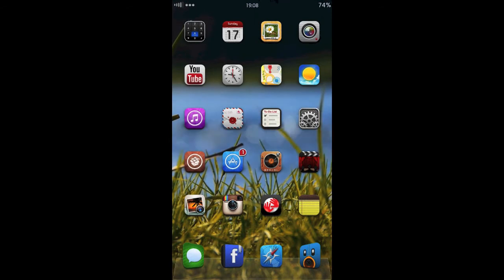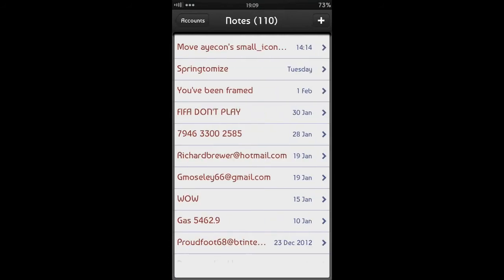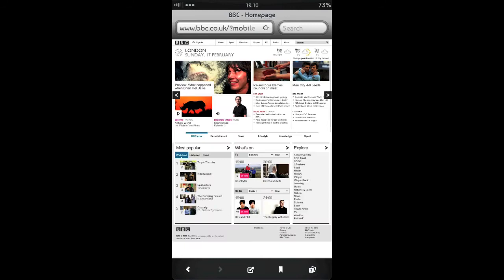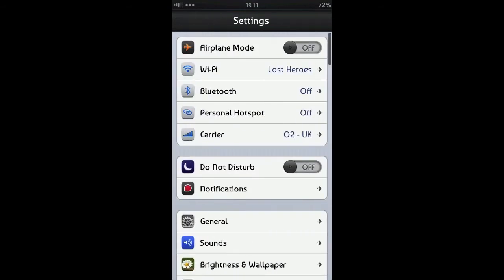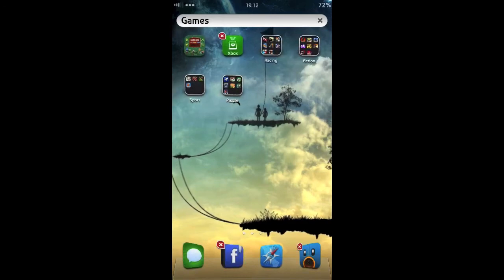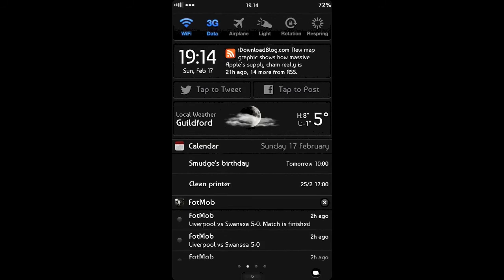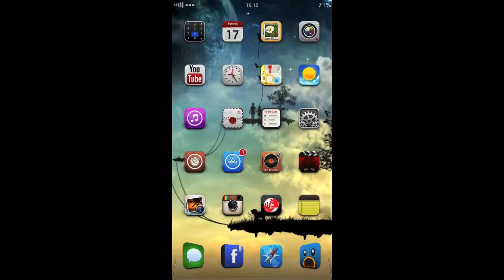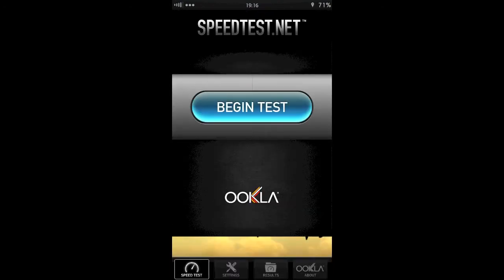Reasons to jailbreak iOS 6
I discuss the best reasons to Jailbreak iOS 6.
Themes and tweaks shown:
Auxo
Folder Enhancer
Ayecon
Boss
Barrel
Zephyr
Color Keyboard
Full Force
Intelliscreen X
Unfold
Hide Up and Bottom Locksceen
Lockscreen Clock Hide
Themis Auxo toggles (placed into Boss's Auxo skin with iFile)
Nitrous
Zeppelin
NCTabClock
vWallpaper 2 (iOS 6)
Winterboard